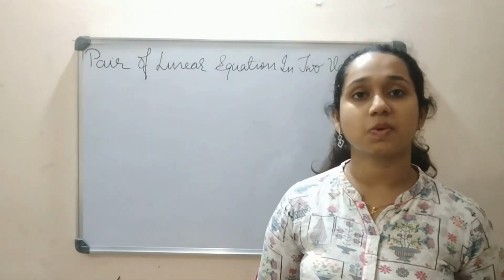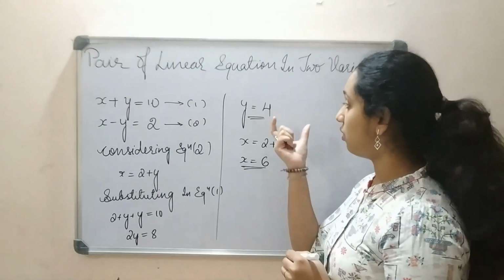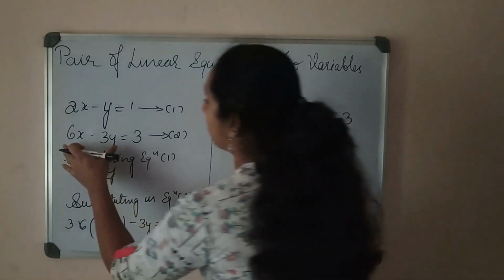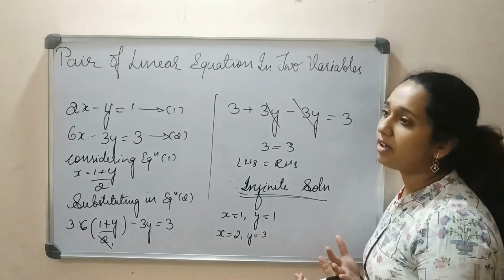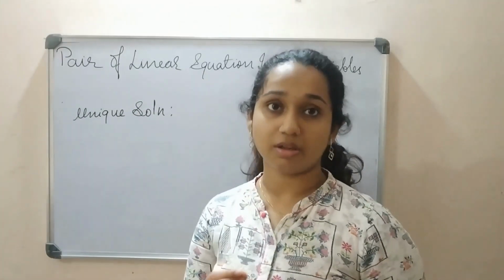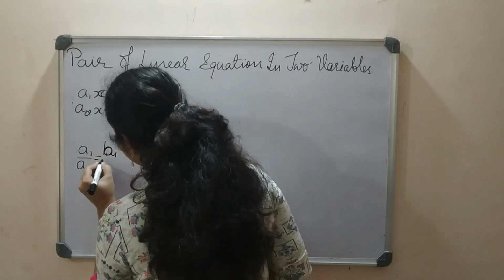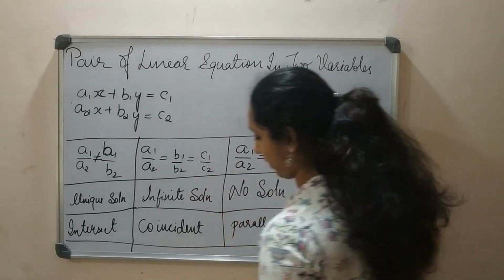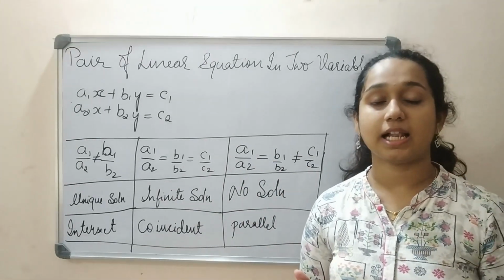10th Maths|| Pair of linear equation in two variables||introduction||lecture #1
pair of linear equation in two variables, finding the solution for the pair linear equation and representation in term of algebraically and graphically